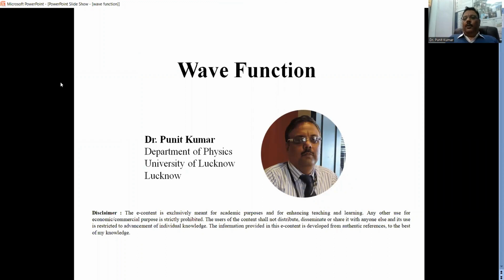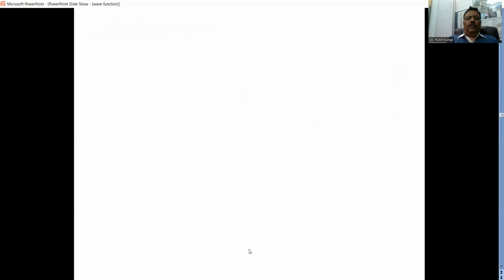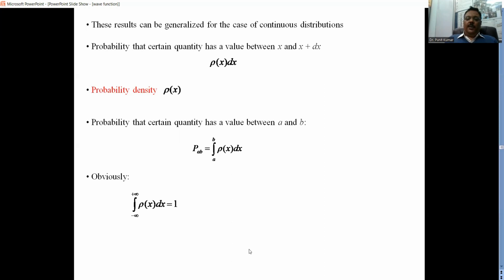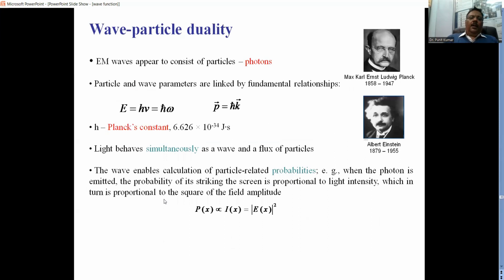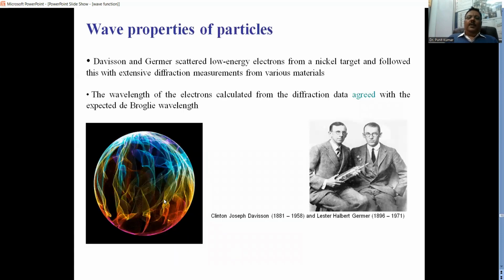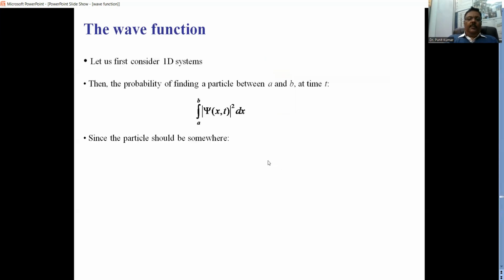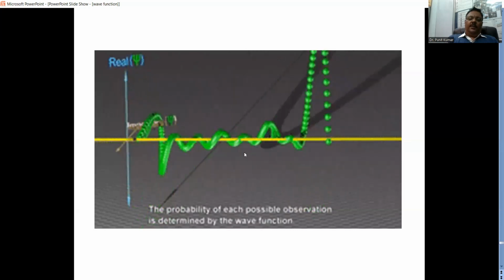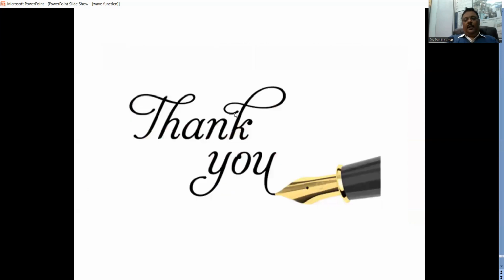Wave Function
This talk explains the wave function, its physical significance and nature